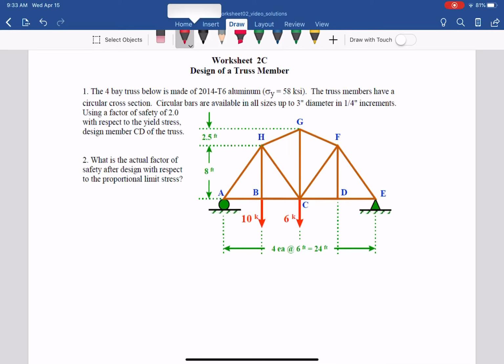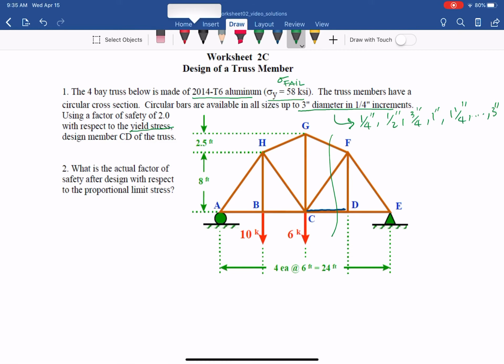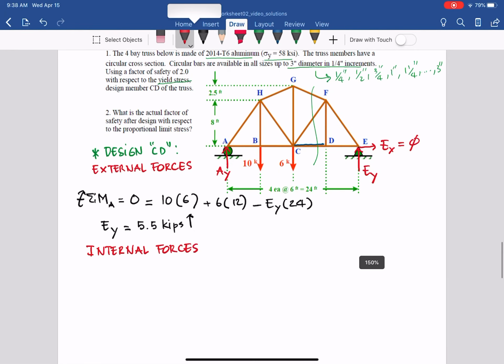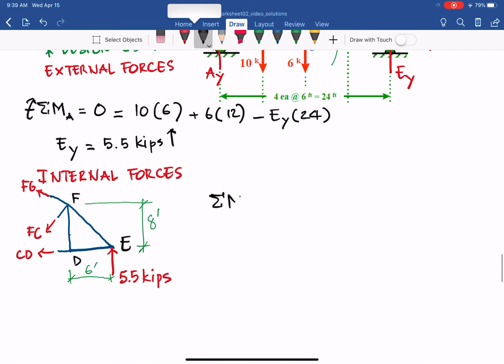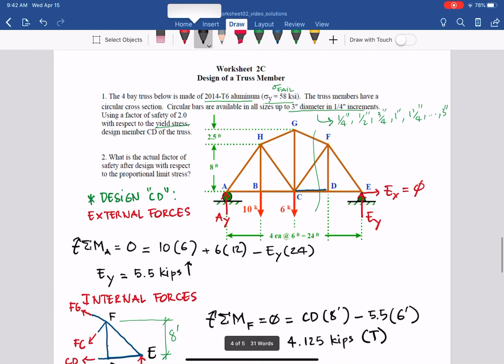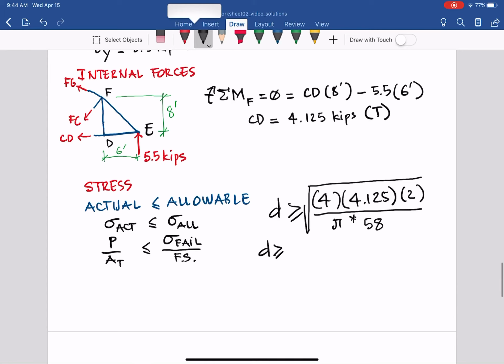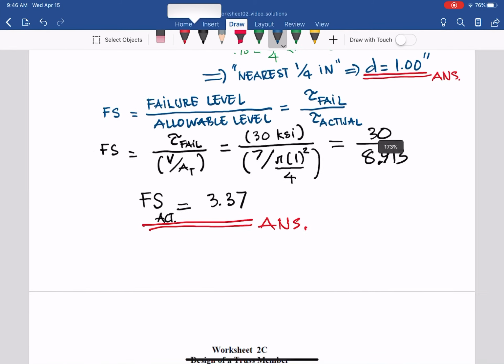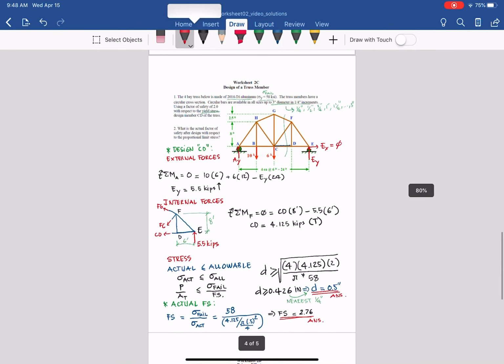Worksheet 2C - Intro to Design/Analysis